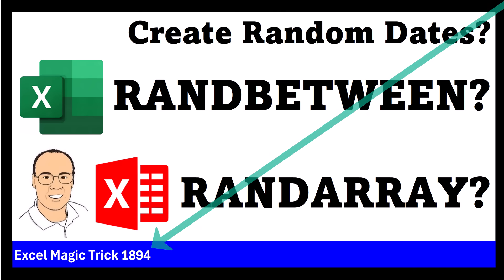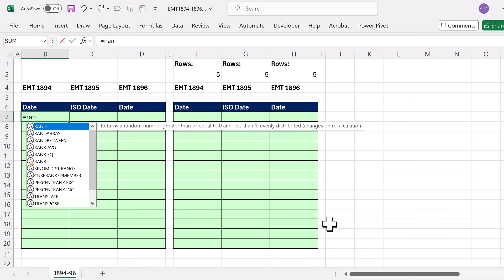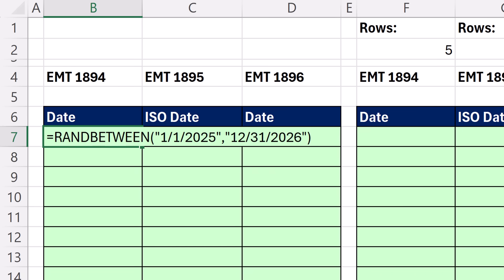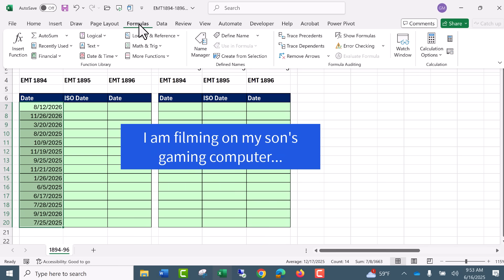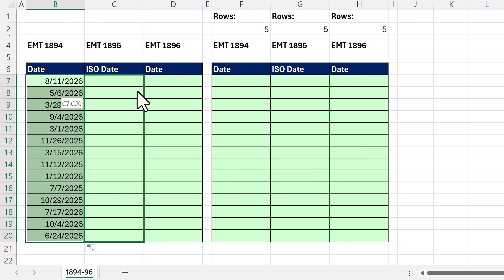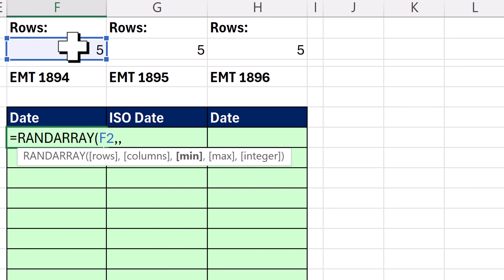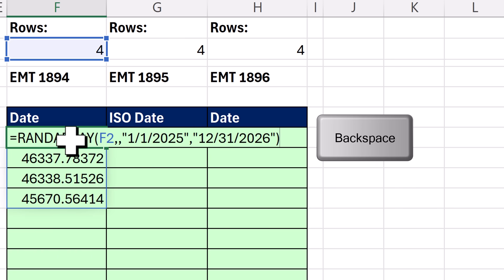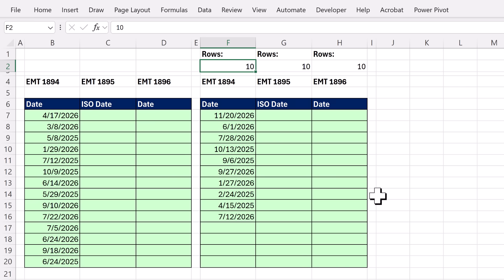Create Random Dates with Excel Functions. Excel Magic Trick 1894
Learn how to create random dates between a lower date and an upper date using either the RANDBETWEEN function or the RANDARRAY Function.
Topics:
1. (00:00) Introduction.
2. (00:23) RANDBETWEEN function
3. (01:32) Paste Special, Values with Mouse Click Trick
4. (02:01) RANDARRAY Function
5. (03:06) Closing